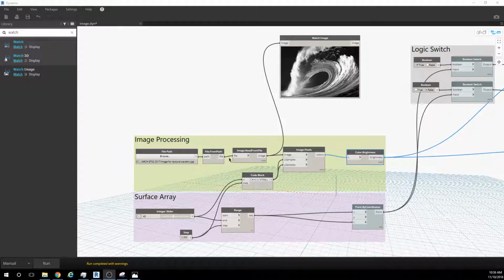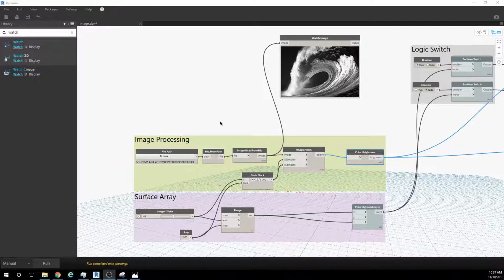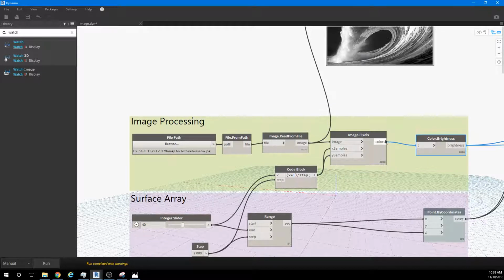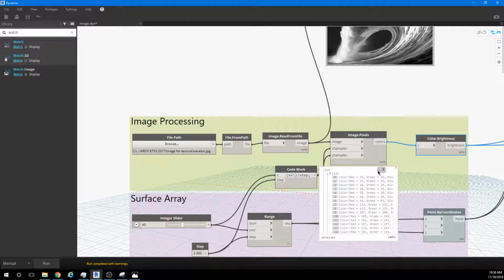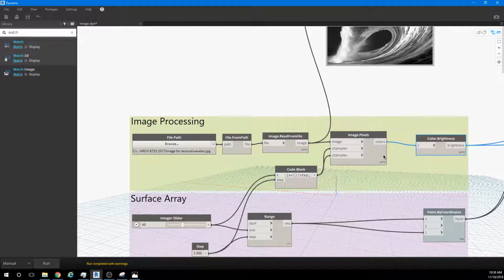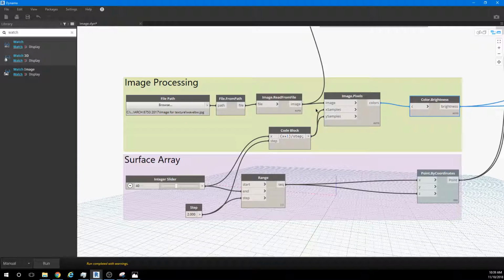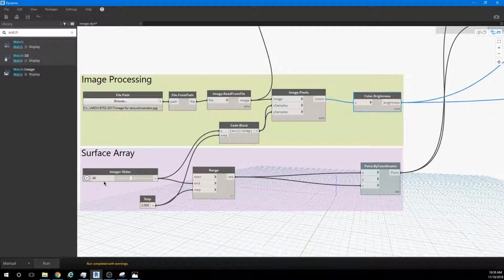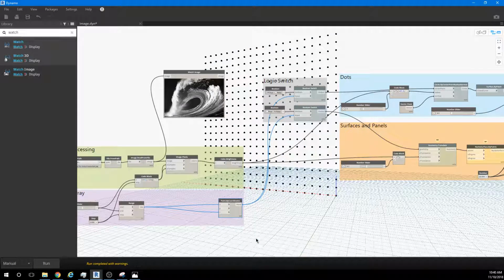ASC 12 2 Image Sample and Create Array 4min